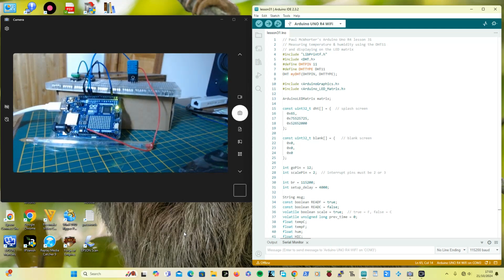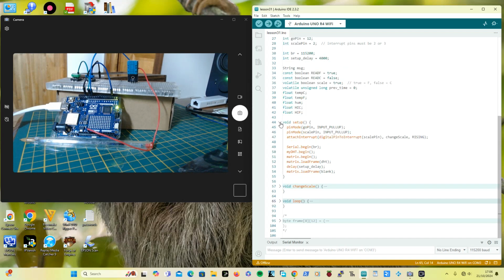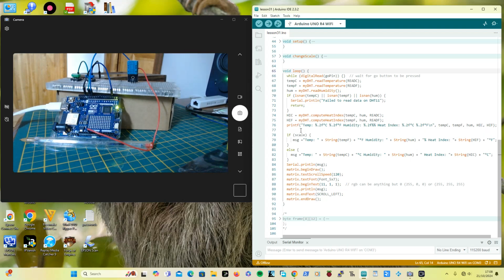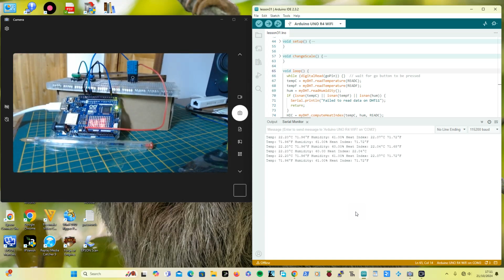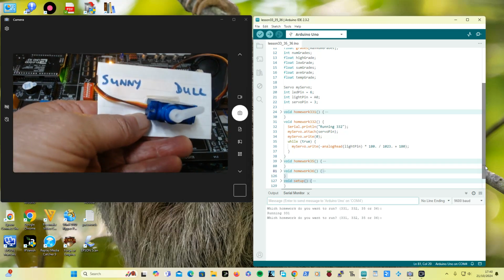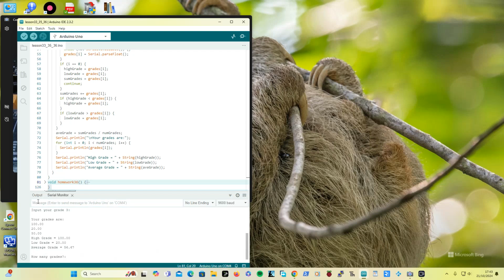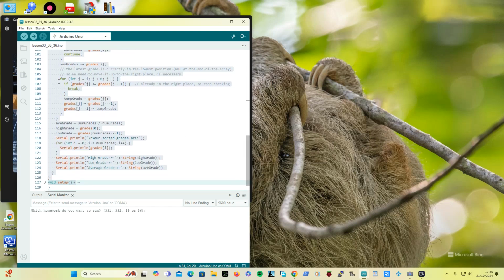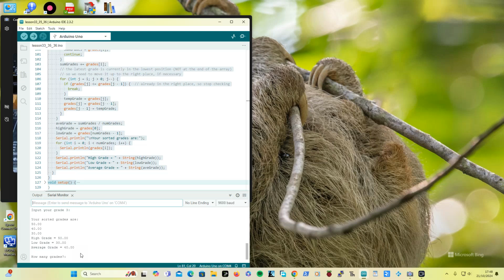My video for Paul McWhorter's Arduino Uno R4 Lessons 31, 33, 35 & 36